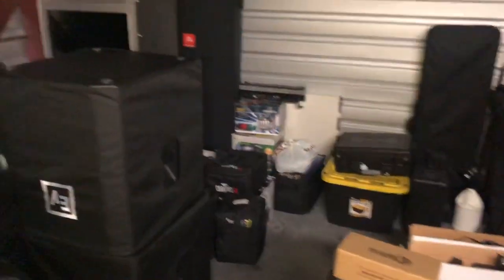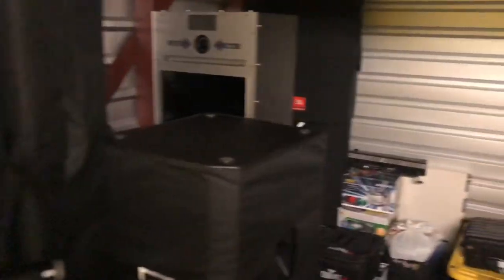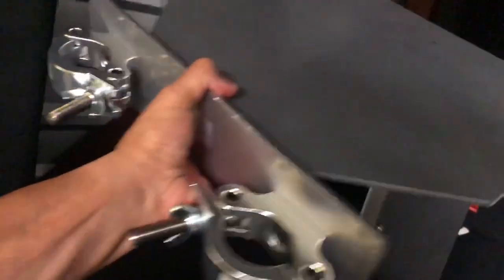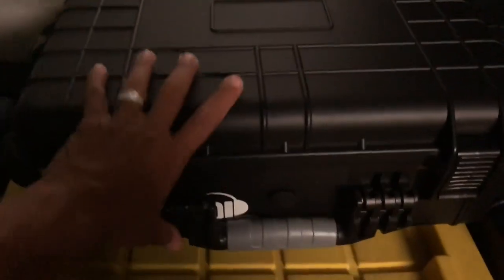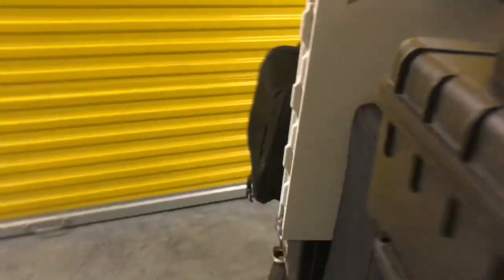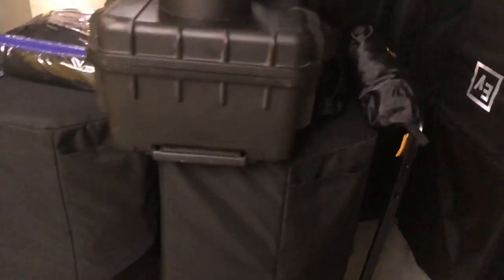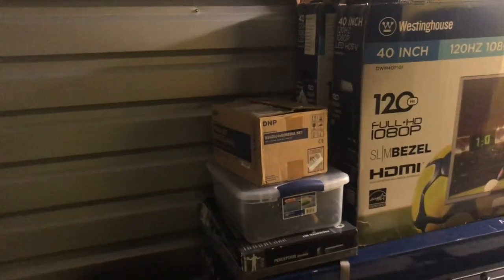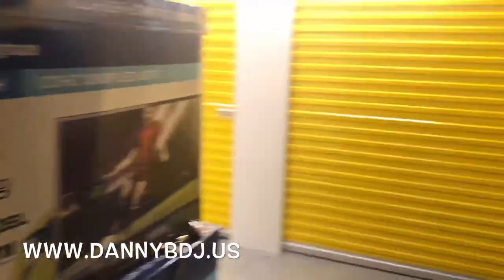DJ STORAGE Where do I keep my gear?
I’ve gotten some inquiries as to where do we keep all of our gear? Garage? In the trailer? In a storage? Here’s a short video to answer your questions. Invest in a storage for all of your expensive equipment, it's worth it!